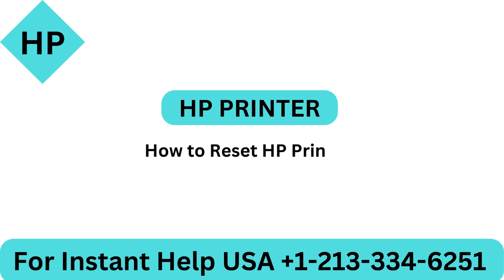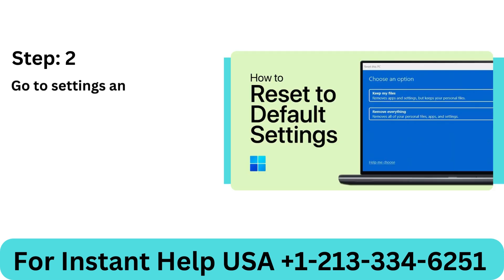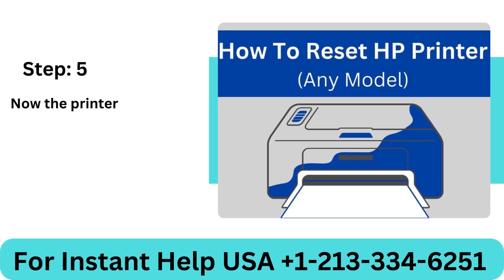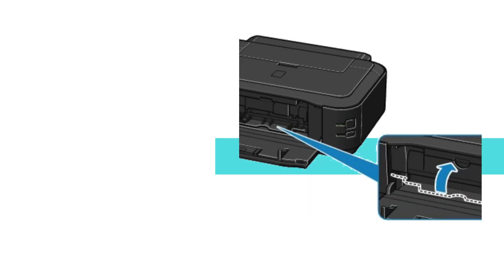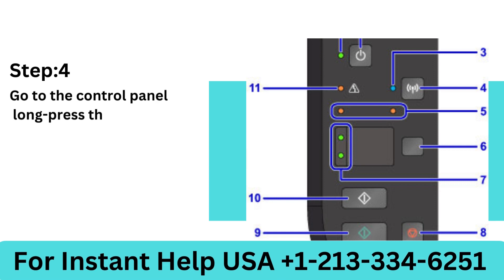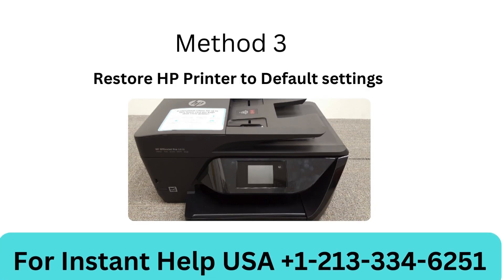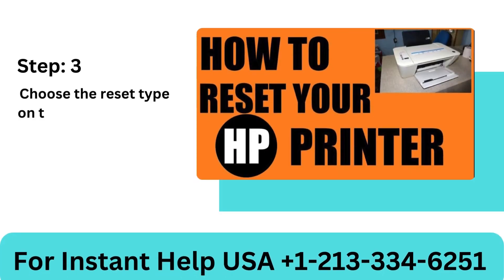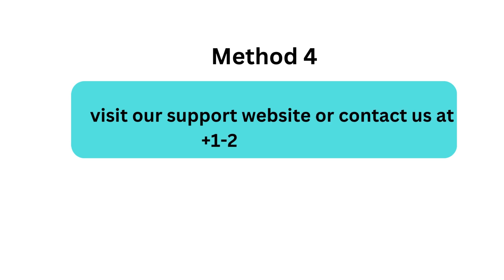Reset HP Printer | How To Reset HP Printer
How to reset printer hp 6520,how to reset printer hp 7612,how to reset printer hp 1510,hp 1005 printer ko reset kaise kare,

How to reset HP Deskjet 2545 How to reset printer hp 2515 How to reset printer hp 5510.

hp
hewlett packard
troubleshooting
tutorial
howto
diy
electronics
printer
how to
support
help
learn
reset hp printer